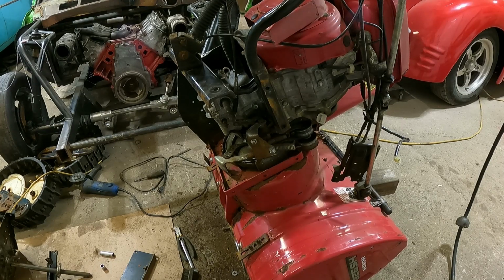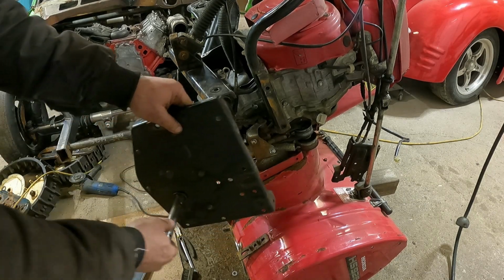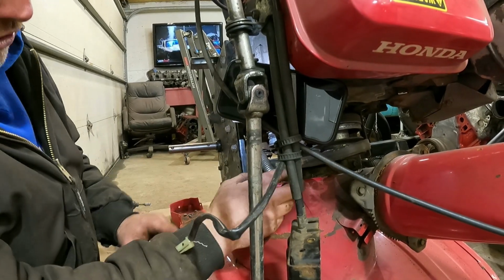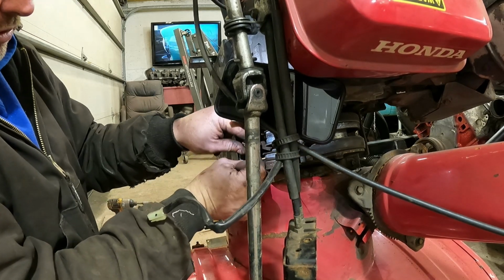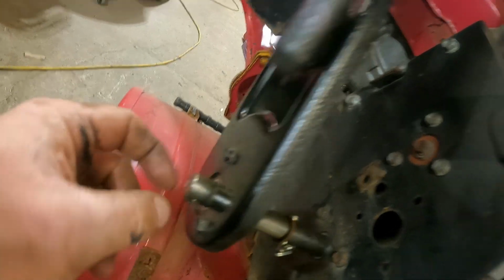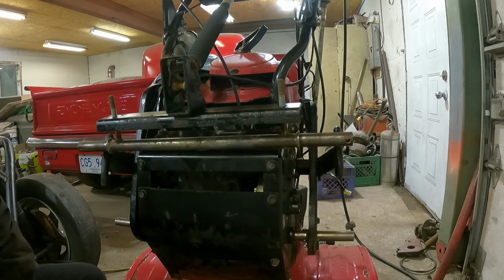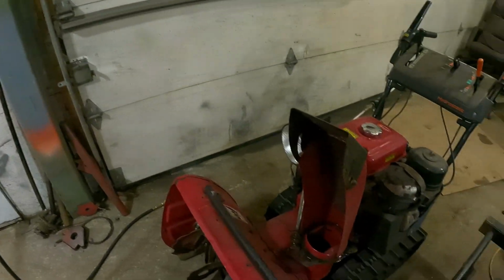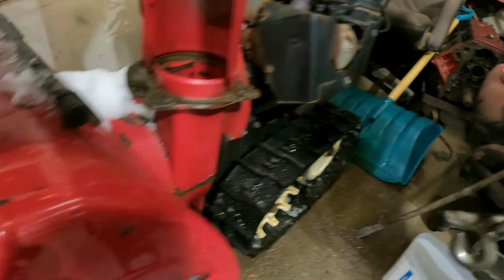Honda Hs928 gearcase part 3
part 3 of repairing the gearcase on a Honda HS928 snowblower